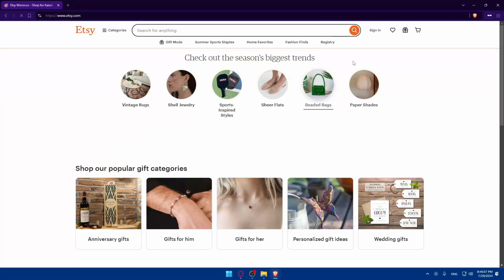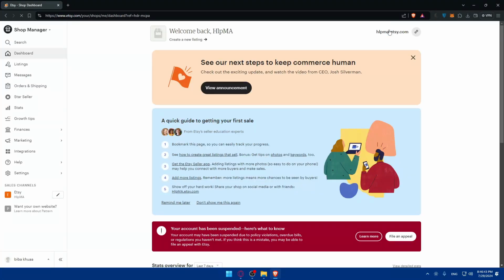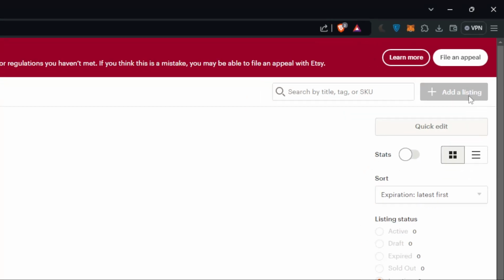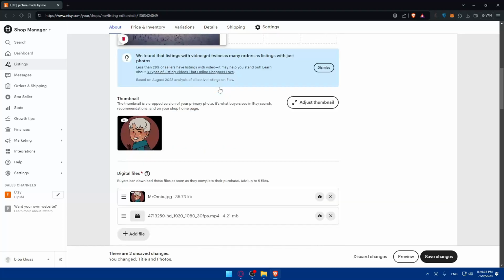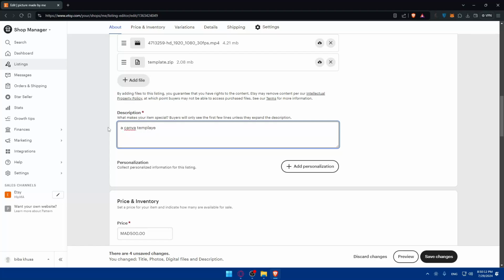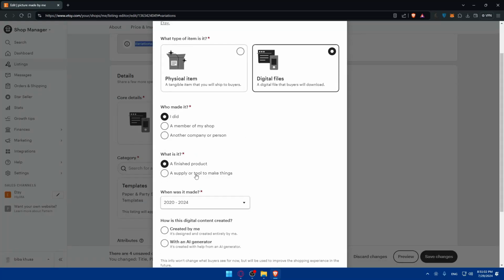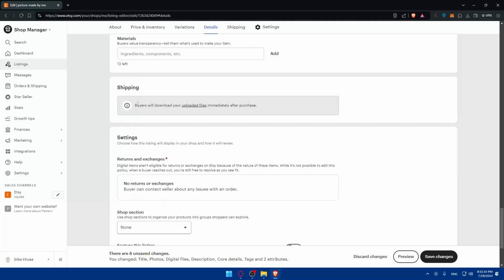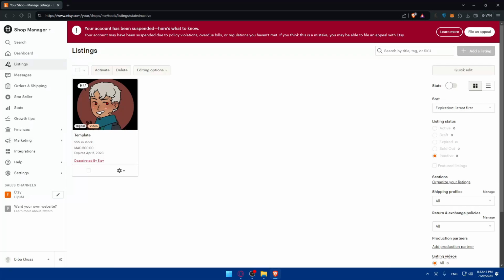How To Sell Website Templates on Etsy ! (Full Tutorial)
Today we talk about sell website templates on etsy,etsy digital products,how to make a website,make money selling wix website templates on etsy,how to create wix website template to sell on etsy,digital products to sell on etsy